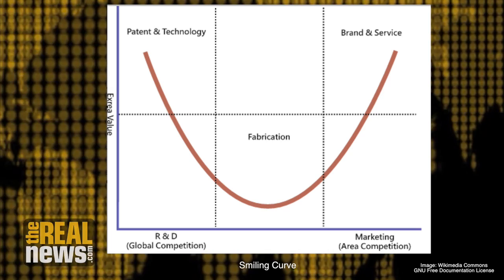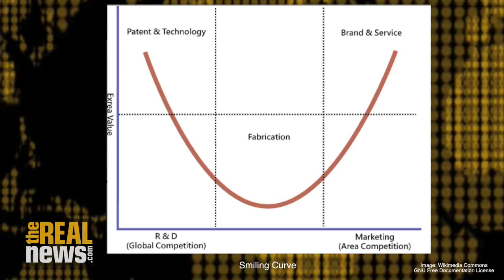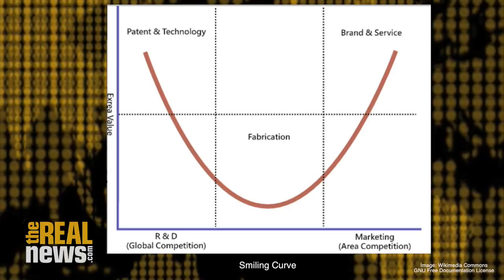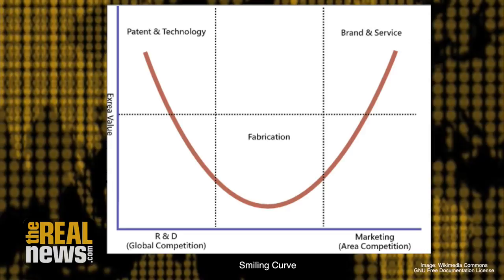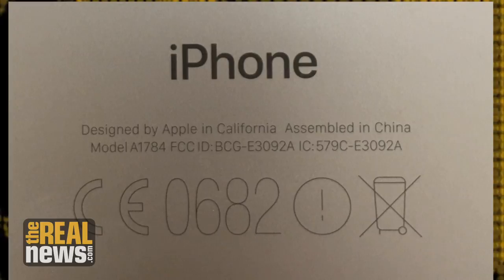Jayati Ghosh On Imperialism in the 21st Century (Pt. 2/3)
Large capital, when on its knees, makes concessions to labor. But now, with disproportionate bargaining power under new global forms of capitalist organization, is pushing down the share of wages in national income, says renown economist Jayati Ghosh